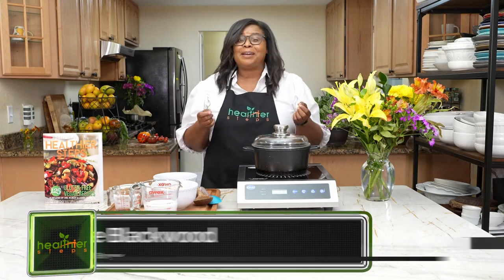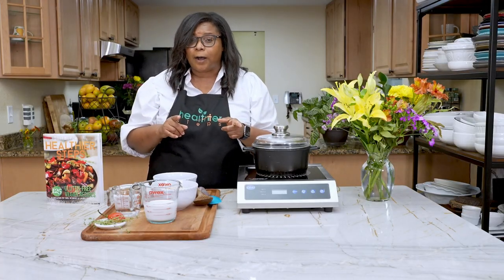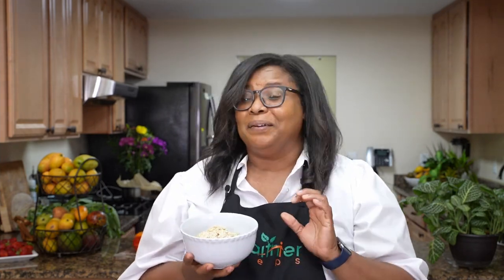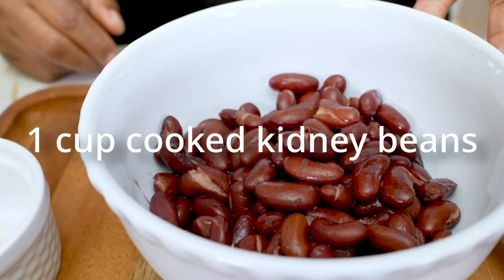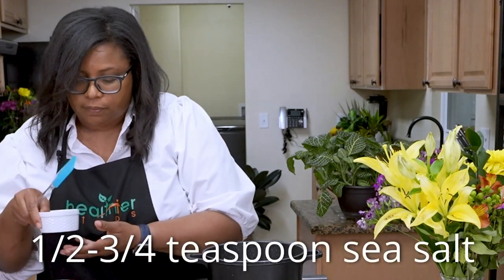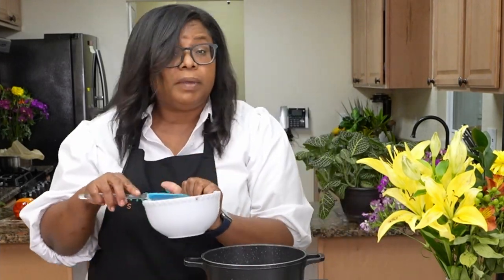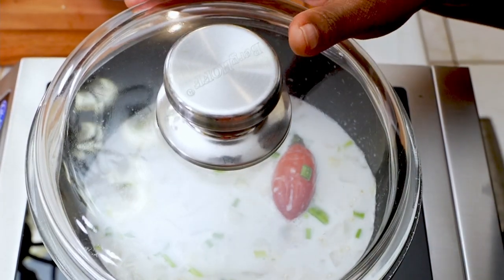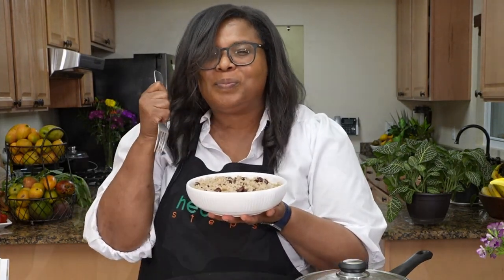Jamaican Quinoa And Peas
Amazing Jamaican Quinoa Rice And Peas, a delicious twist on Jamaican Rice and Peas using quinoa cooked with kidney beans, and seasoned coconut milk.

For over 726
 Recipes and over 100 posts

My Books

Favorite Healthy Recipes To Start You On Your Journey To Better Health

Soy Curls
.Dinner Ware Set
.Cutting Board
.Favorite Blender
.Glass Mixing Bowls
.Instant Pot
.Kitchen Scale
.Cuisinart Food Processor